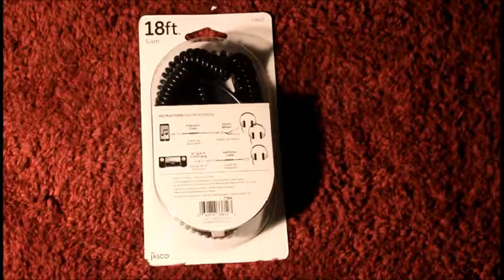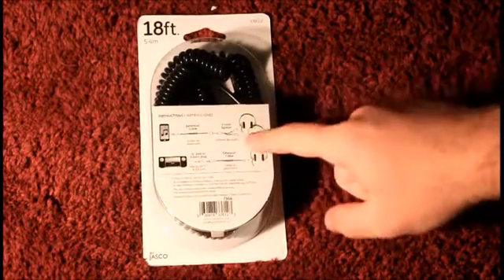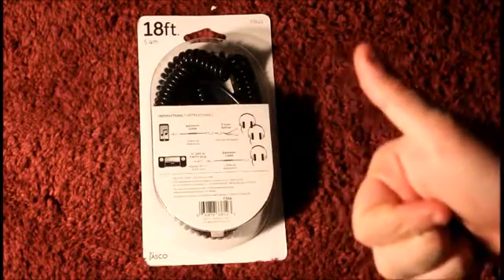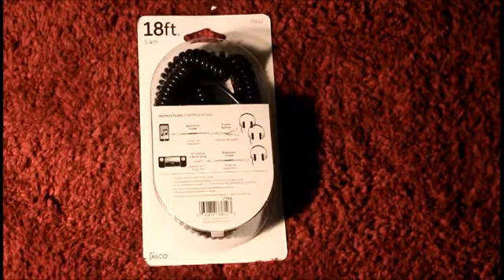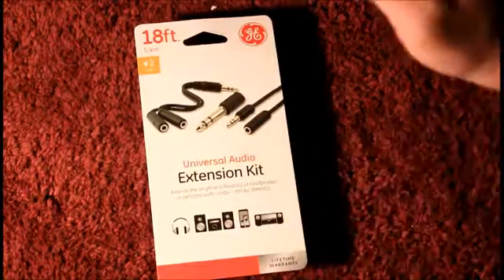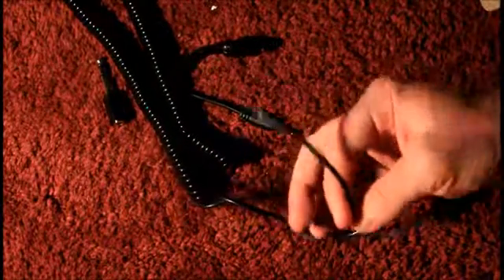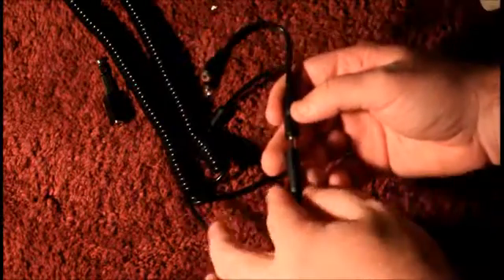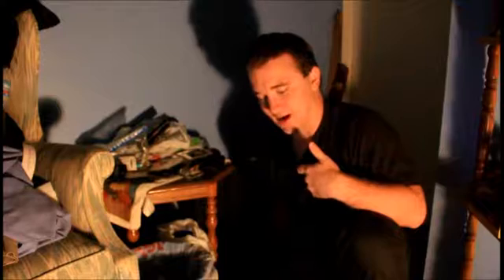Josh Reviews the Jasco 18ft Aux cord